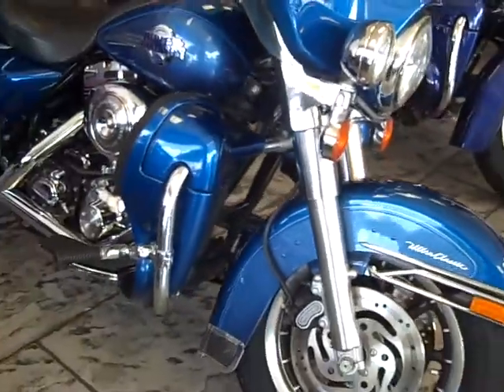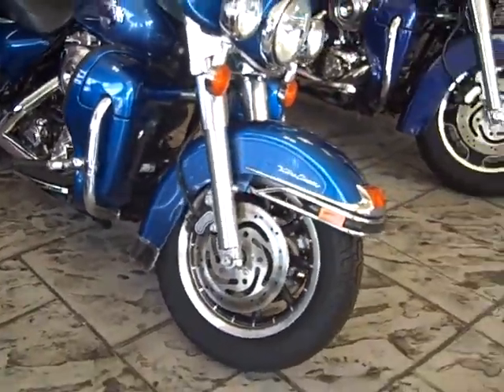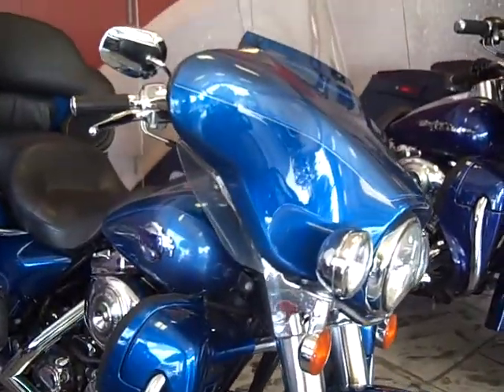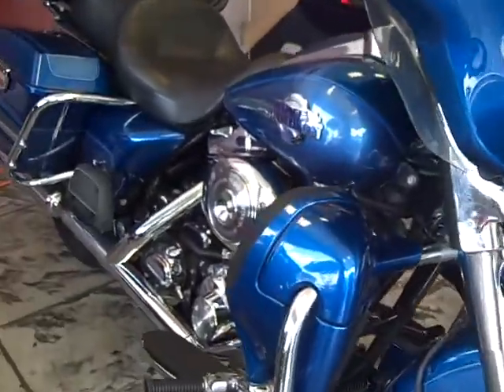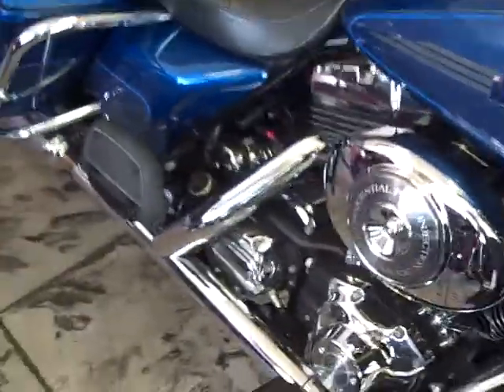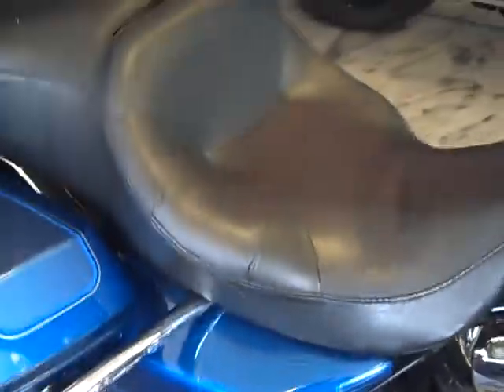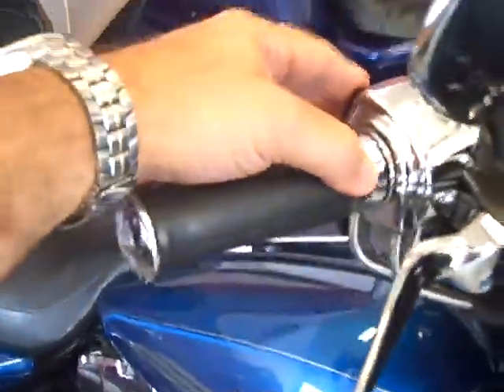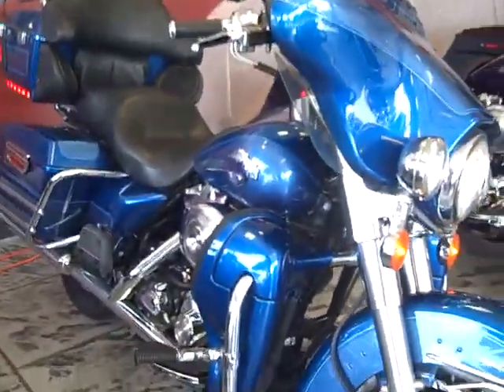HD HARLEY DAVIDSON 2006 FLHTCU ELECTRA GLIDE ULTRA CLASSIC